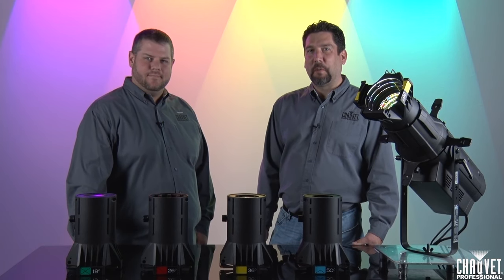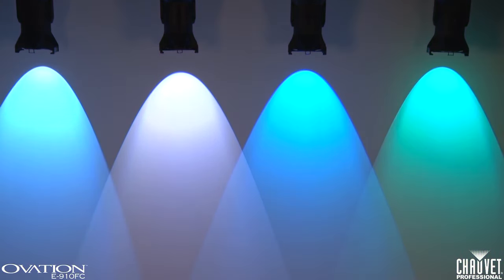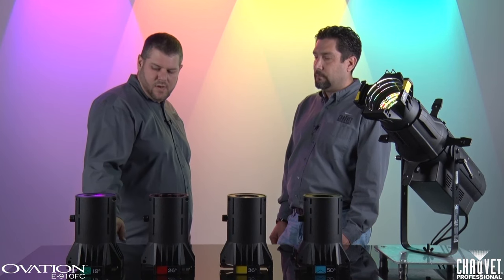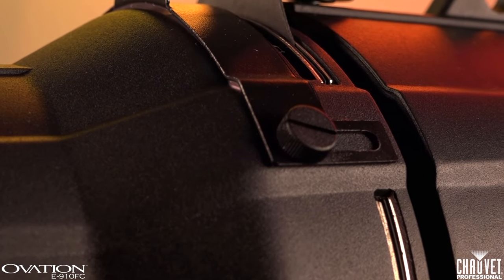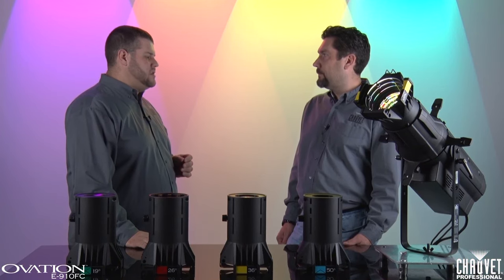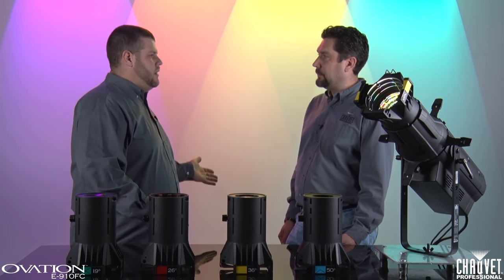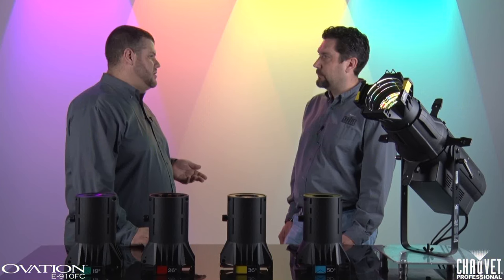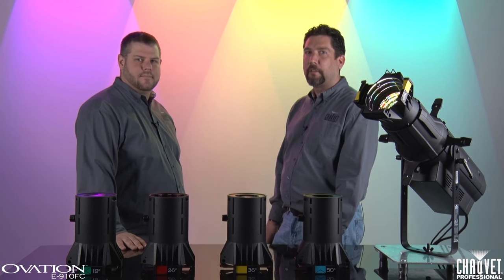Ovation E-910FC by CHAUVET Professional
Ovation E-910FC is fully featured color mixing ERS-style fixture. It features full RGBA-Lime color mixing with output rivaling an incandescent fixture. Sacrifice nothing when it comes to control options with modes providing full 16-bit dimming (per color and master), selectable PWM, RDM and on-board dimming curve selection. Also accessible is our Virtual Color Wheel which matches popular gel colors when projected by a tungsten source, in addition we have added color temperature presets from 2800 to 6500 K that match a tungsten source to perfection.